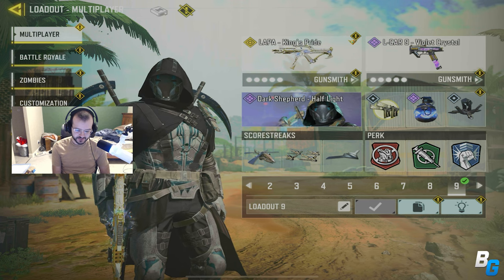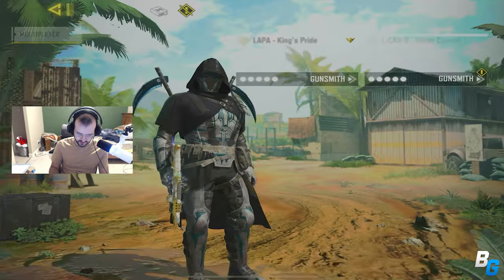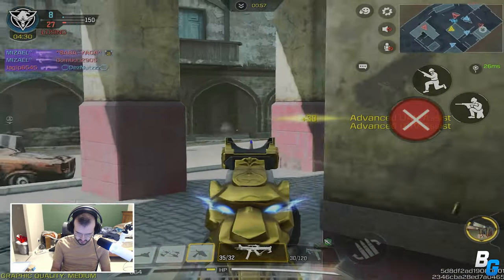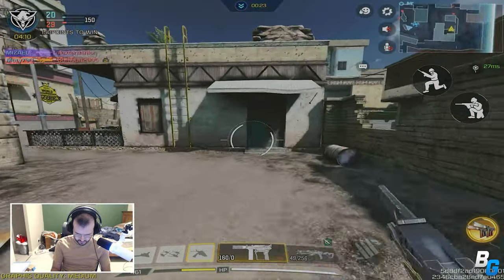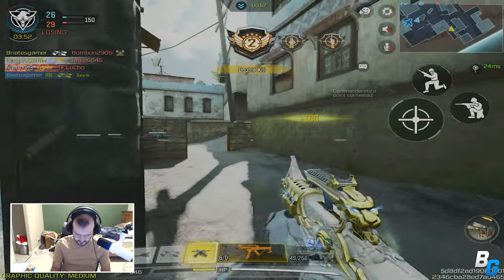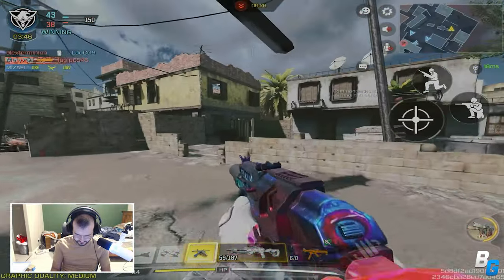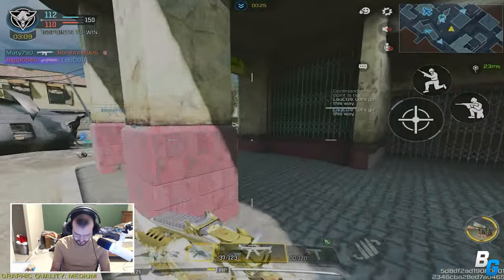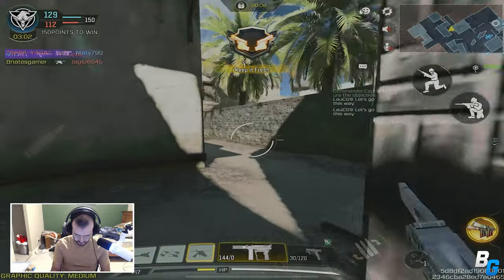The LEGENDARY LAPA has the BEST IRON SIGHTS!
LEGENDARY LAPA!